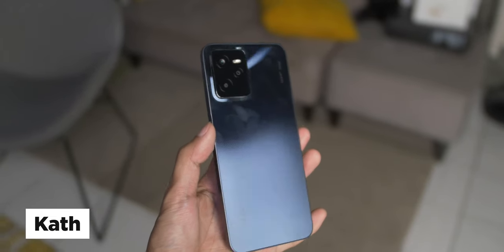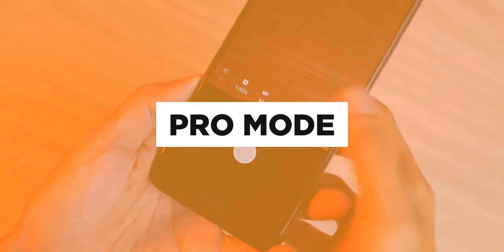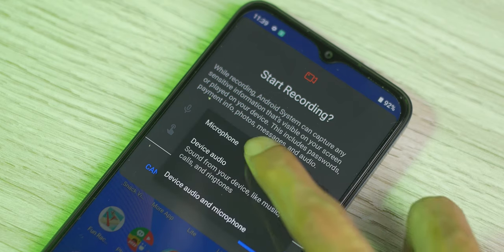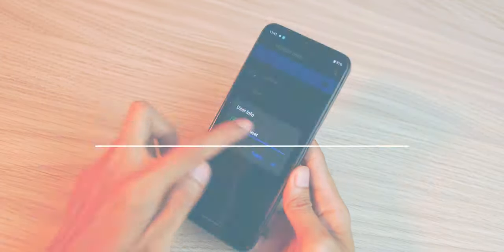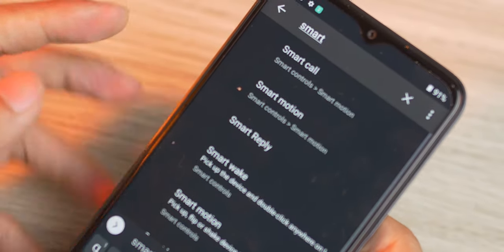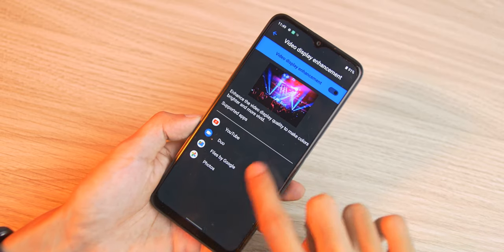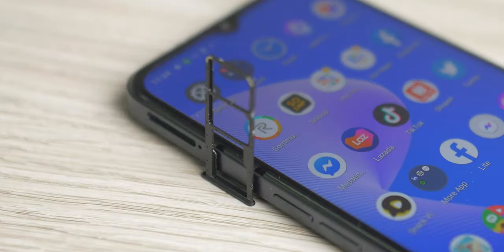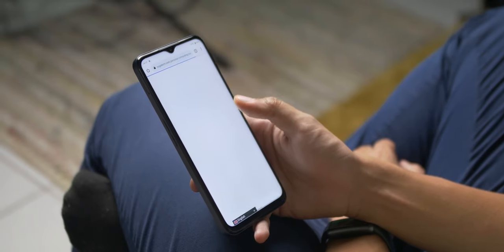Narzo 50A PRIME Top features, Tips & Tricks!